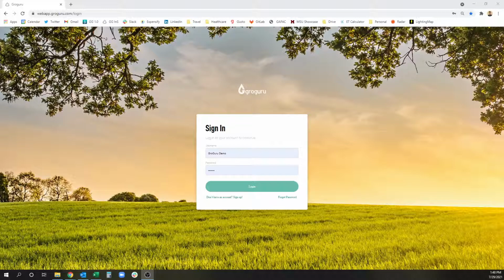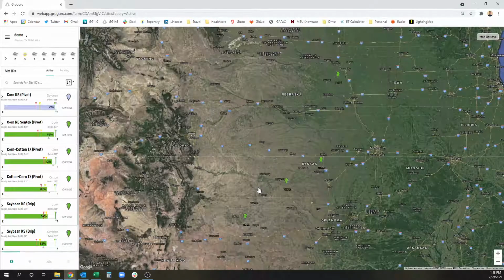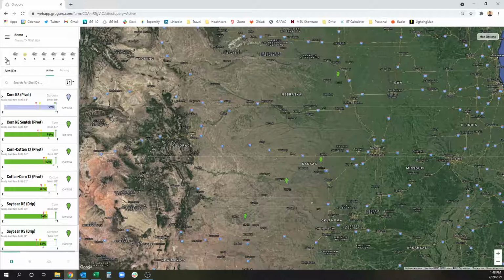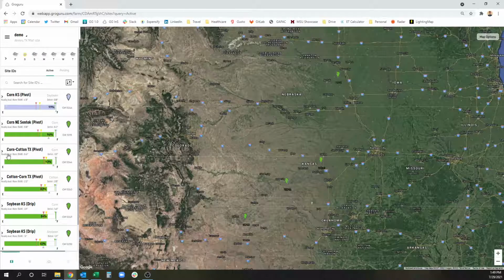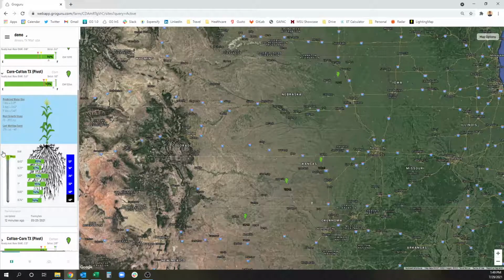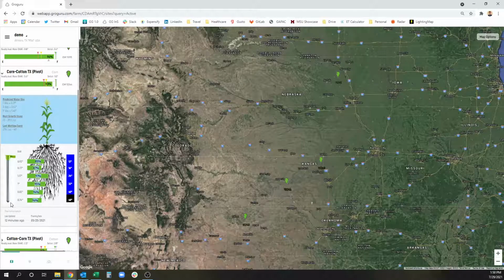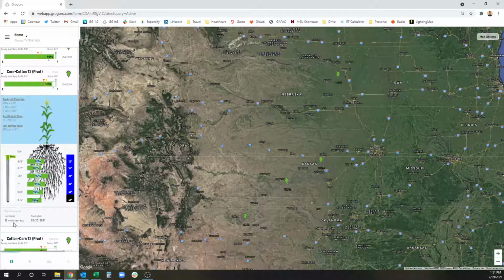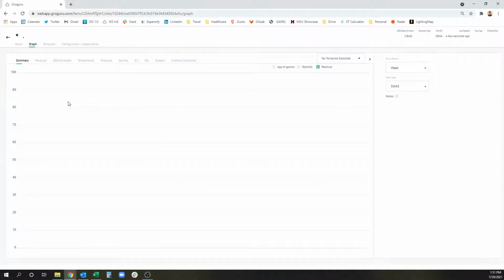GroGuru® InSites Overview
This is a basic tutorial of GroGuru® InSites Software as a Service (SaaS). The narrator in Alex Breckenridge, GroGuru Senior Agronomist.